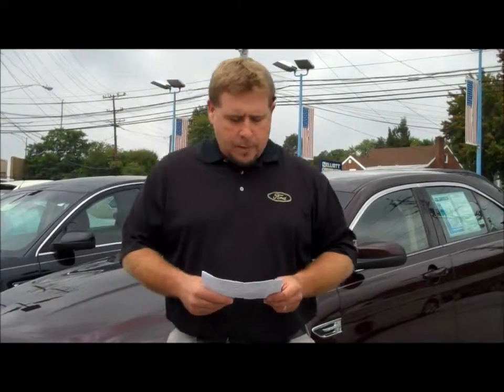How to Maximize Your Trade In Value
Join Bob Davidson Ford Lincoln employee Adam Butler as he discusses how to maximize your trade in.